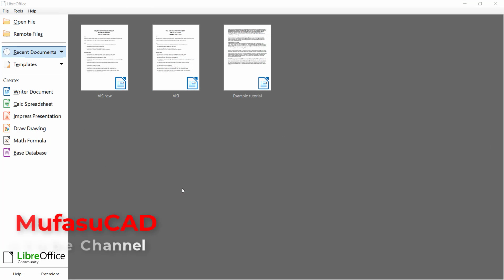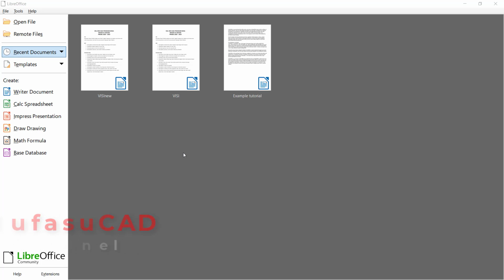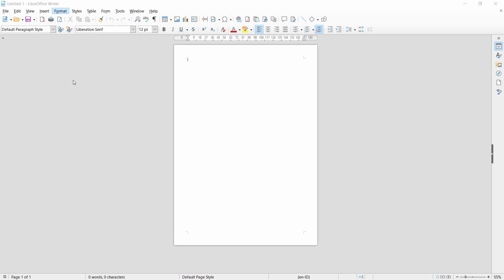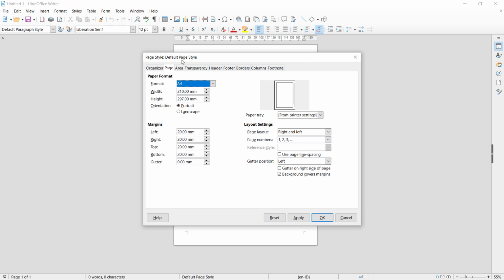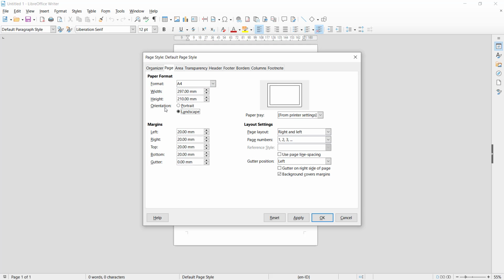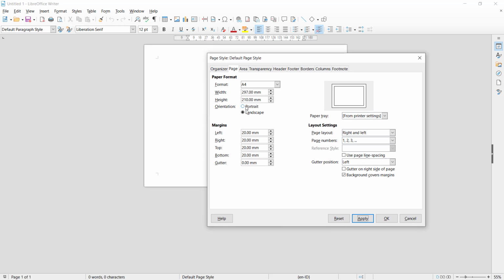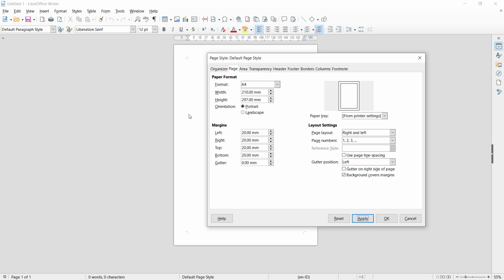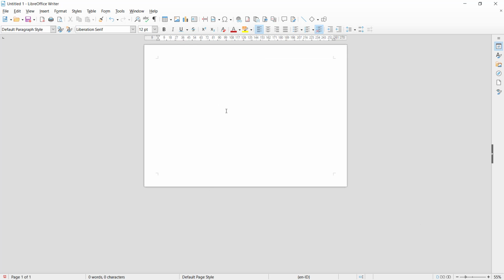Libreoffice Writer How To Make Page Landscape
Learn libreoffice basic tutorial for beginner how to change page layout into landscape